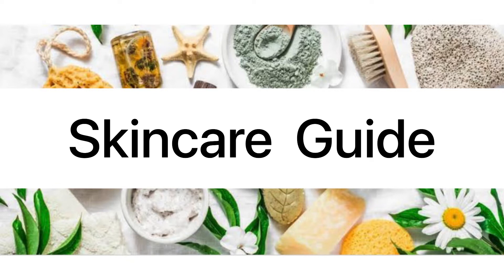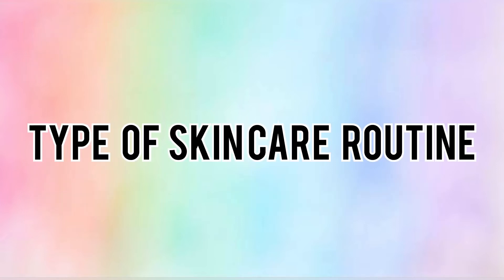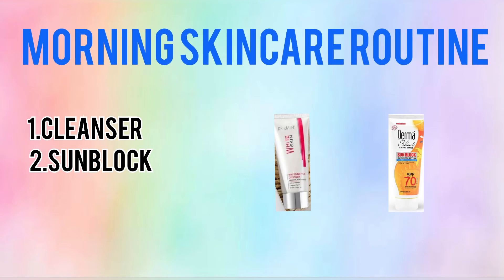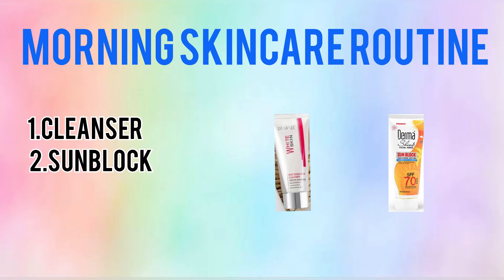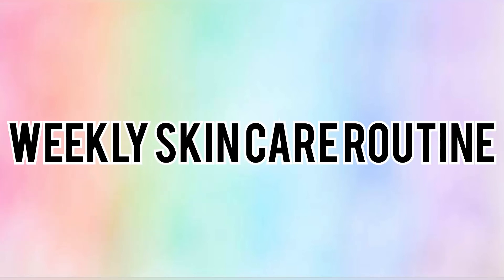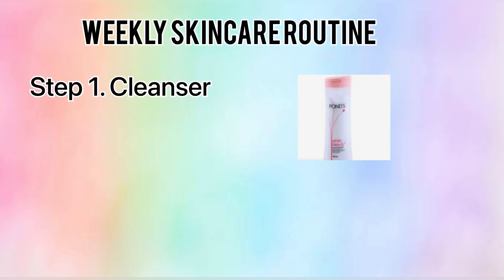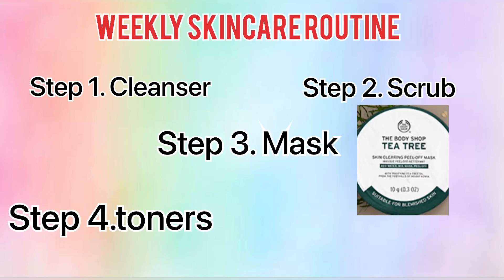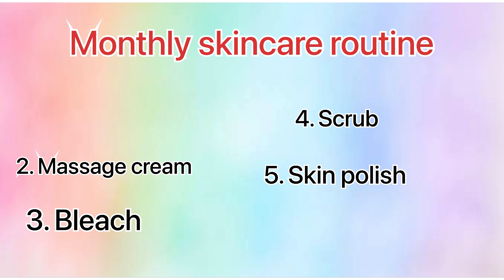Complete skincare routine for everyone